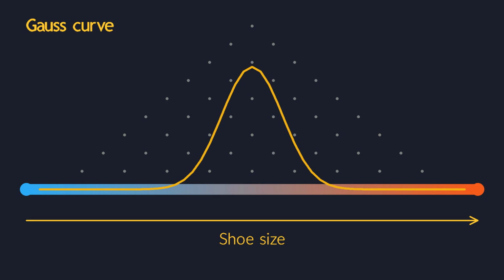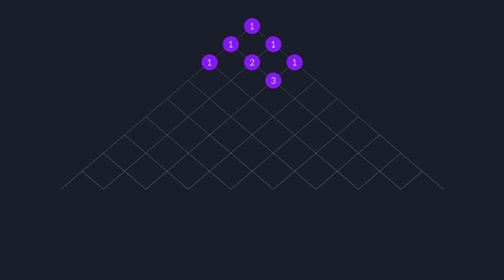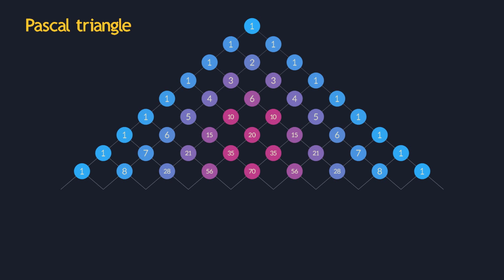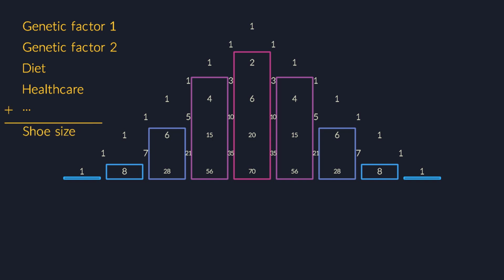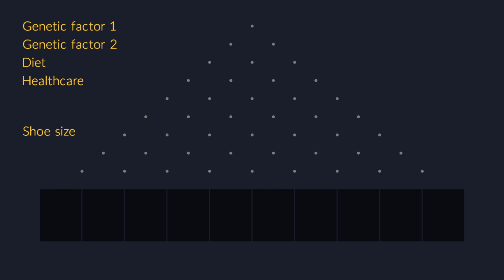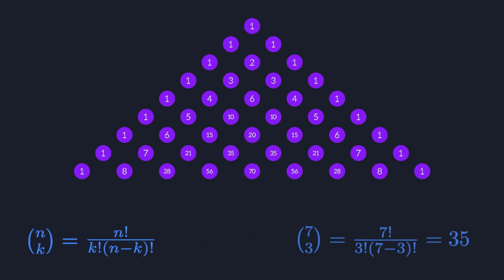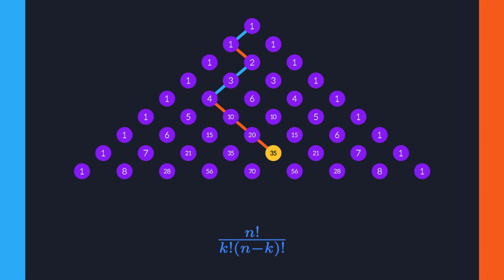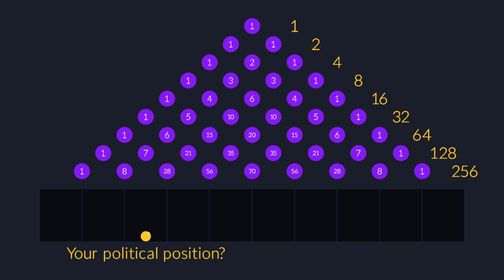Why are Gauss curves hiding in the Pascal triangle?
When you measure the shoe sizes of a group of people, you get a distribution known as a Gauss curve.  But where exactly does this curve come from?  How do we go from genetic factors that determine your shoe size, to a curve that looks like a bell?  We also look at the implications for the American presidential elections.